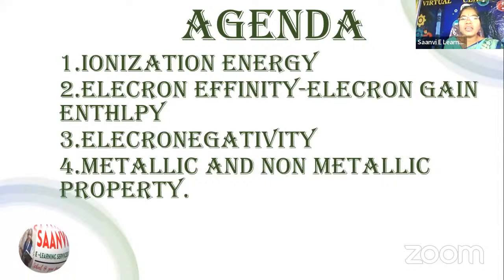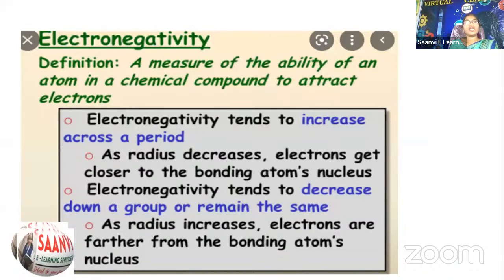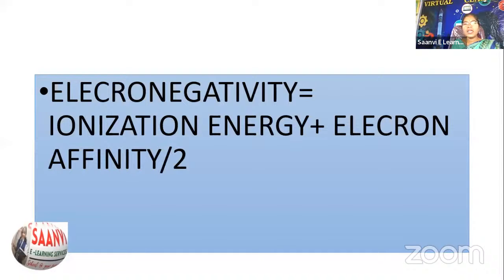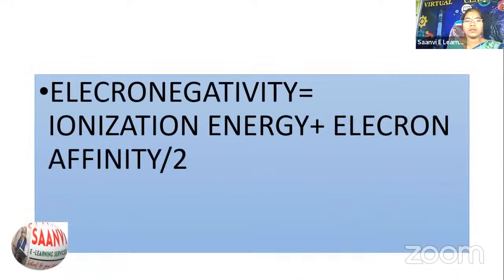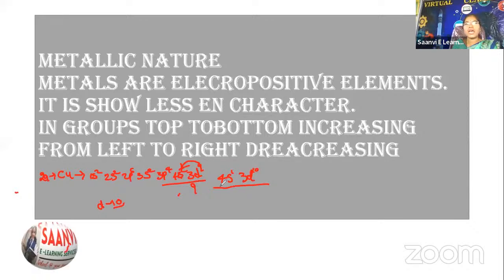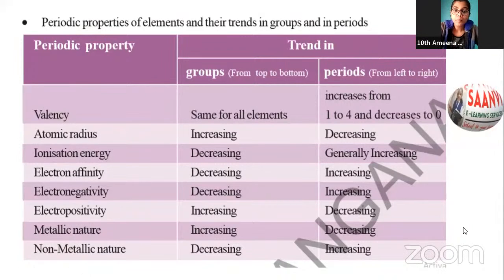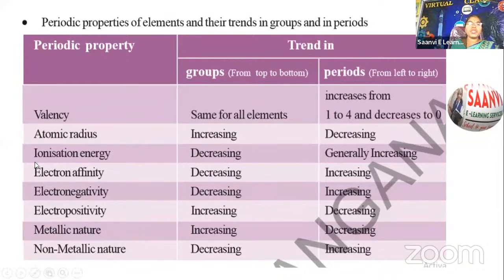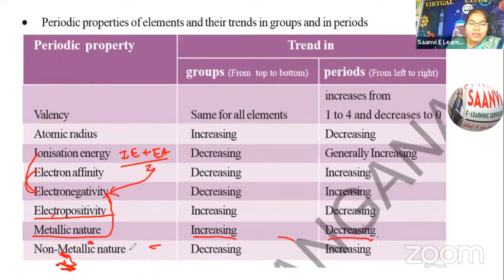class X Physical Science